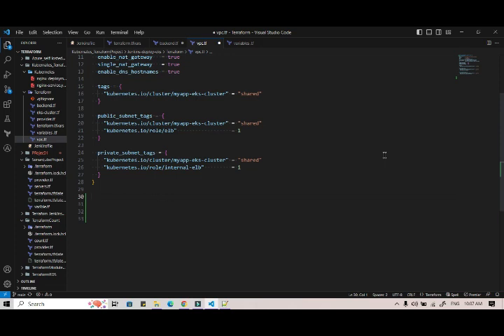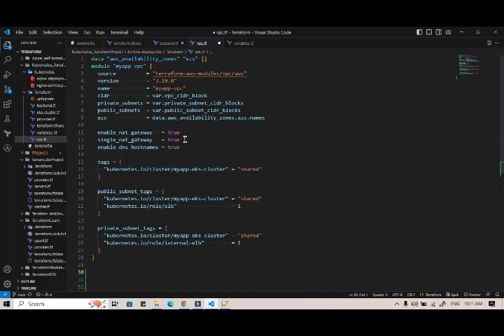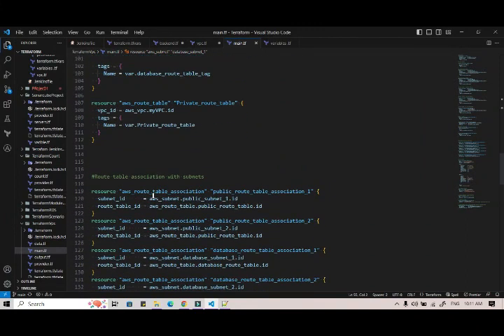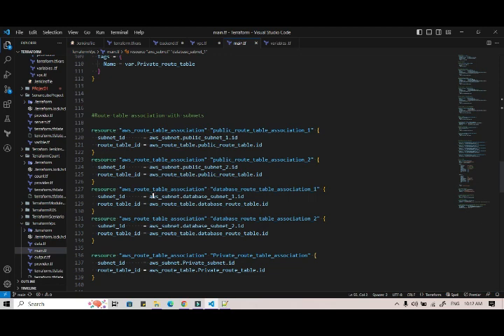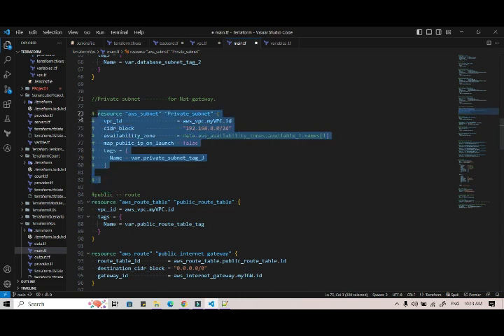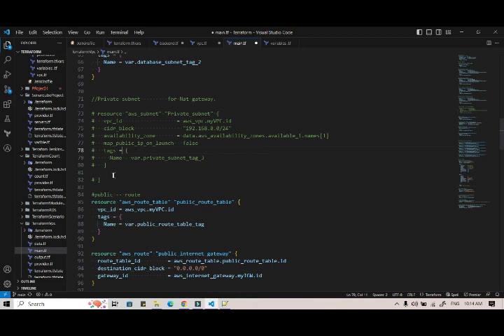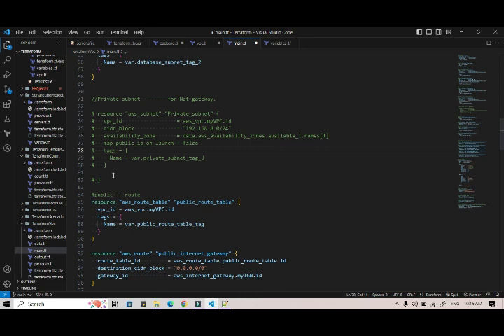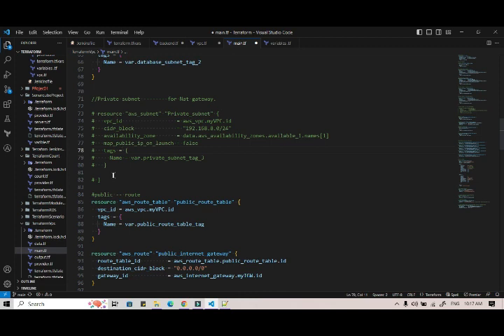Terraform Real-Time Scenarios: 6 Challenging Infrastructure as Code Questions Answered!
Welcome to our Terraform Real-Time Scenarios video, where we dive into six challenging questions commonly encountered when working with Infrastructure as Code (IaC) using Terraform. Whether you're a beginner or an experienced user, these real-world scenarios will put your Terraform skills to the test and help you deepen your understanding of IaC best practices.

Join us as we tackle these real-time scenarios, providing in-depth explanations, best practices, and step-by-step solutions for each challenge. Enhance your Terraform expertise and become a proficient Infrastructure as a Code architect. 🎥🔔